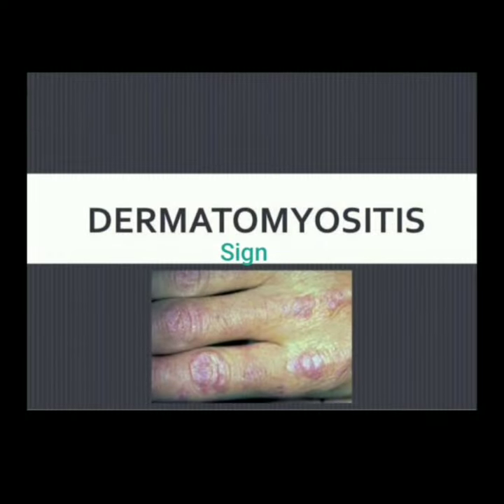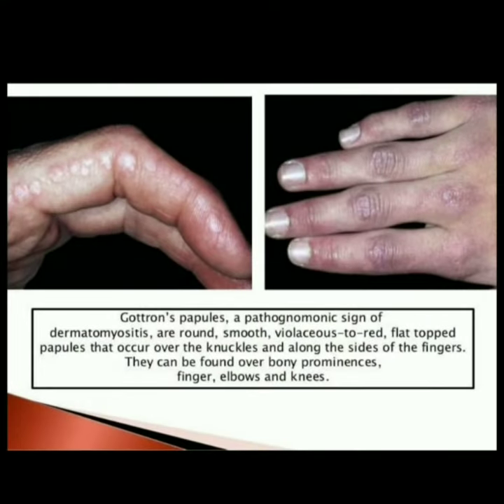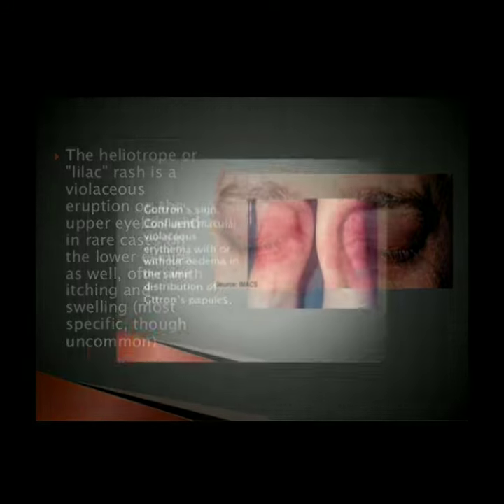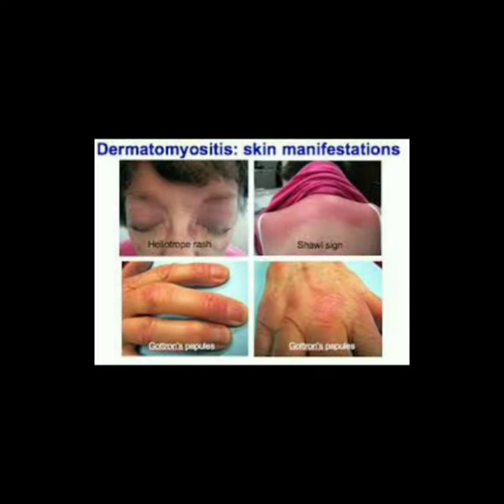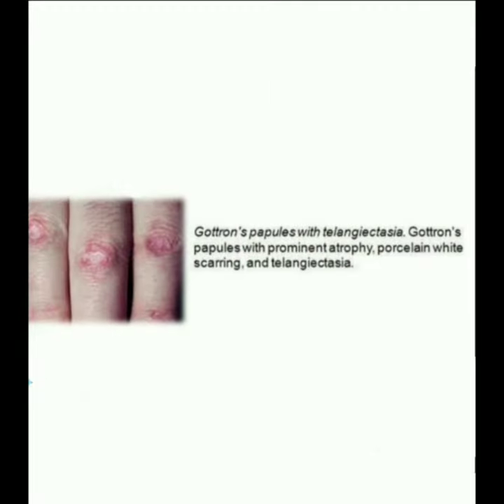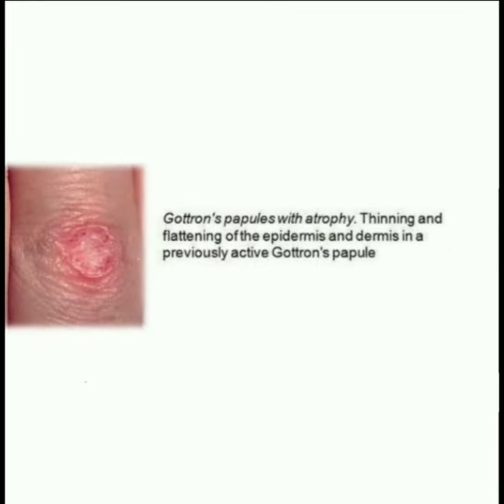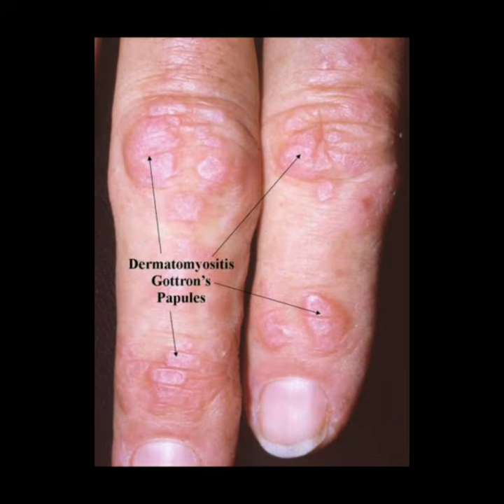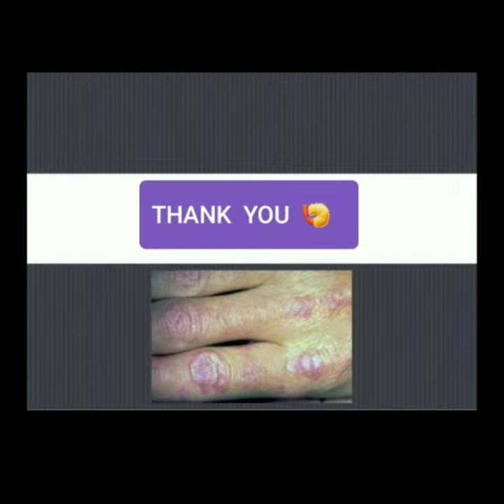DERMATOMYOSITIS Sign ( Gottron' papule , Shawl sign , Heliottope rash )